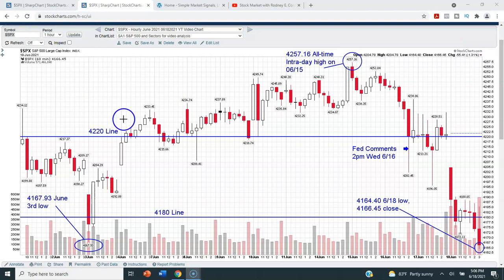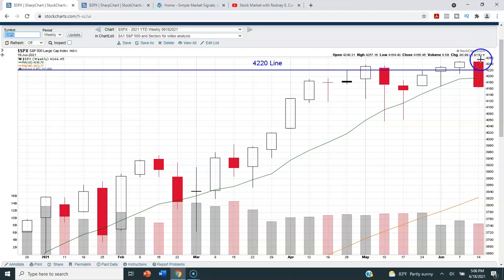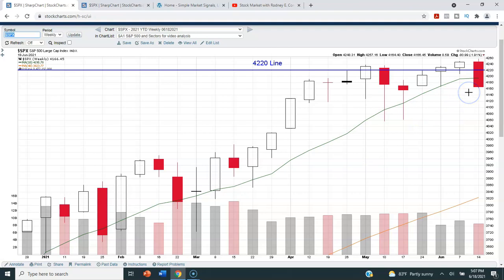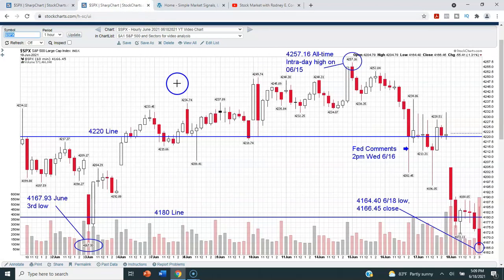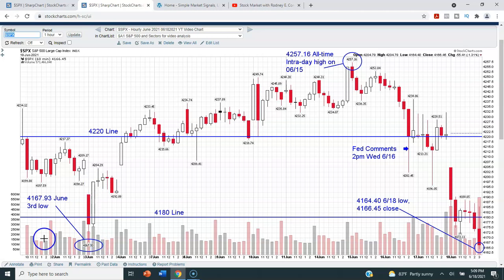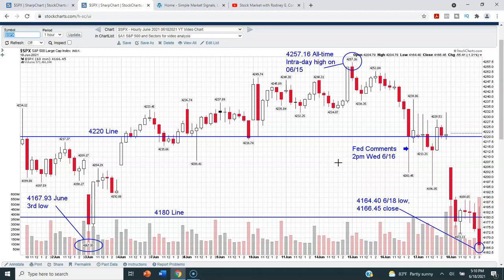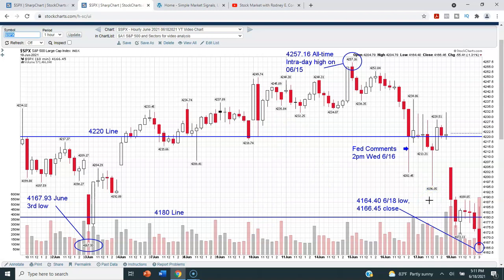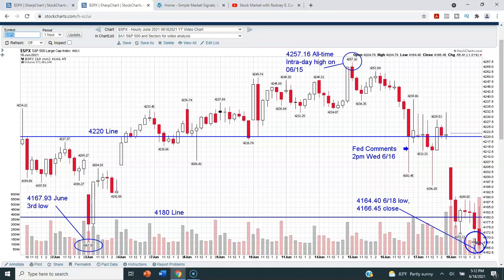S&P 500® Technical Analysis of Stock Market Week Ending 06/18/2021 (Friday, June 18th, 2021)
In this video, S&P 500® Technical Analysis of Stock Market Week Ending 06/18/2021 (Friday, June 18th, 2021), we will look at the S&P 500® from a Technical Viewpoint. We will look at the S&P 500® under several different time-frames. I will show you important support levels to watch, as well as other key data points to keep an eye on. This is a very informative video!